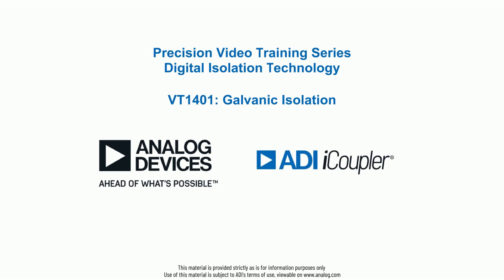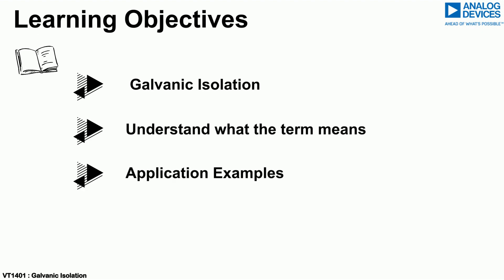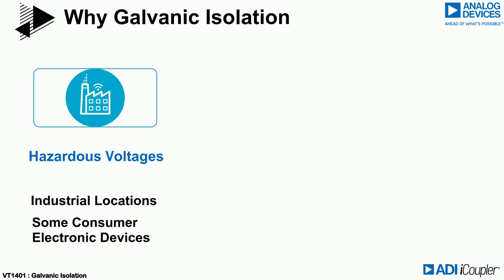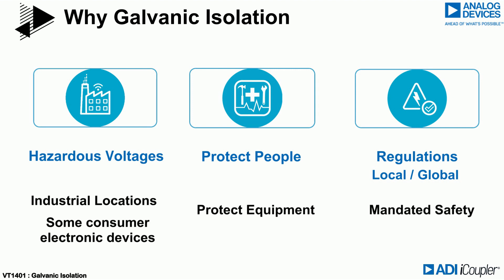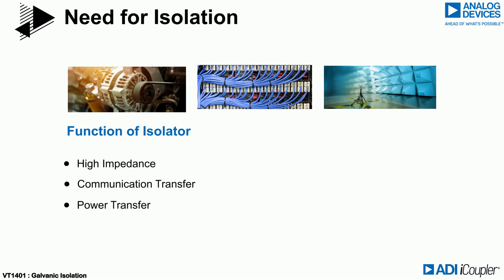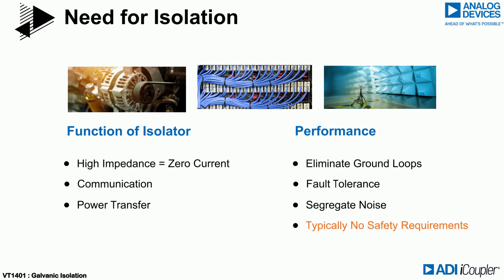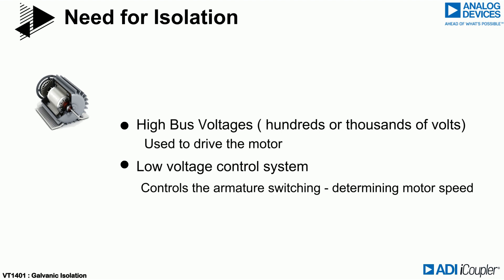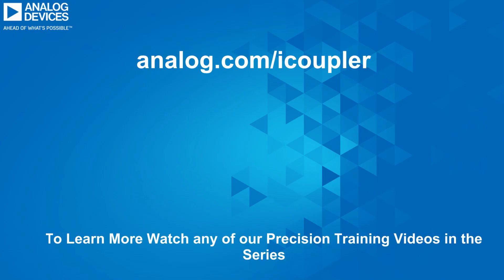VT1401: Galvanic Isolation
Learn about Analog Device's iCoupler digital isolation.  This video is the first in the series and will provide an understanding of what galvanic isolation means, common applications, and different design approaches.